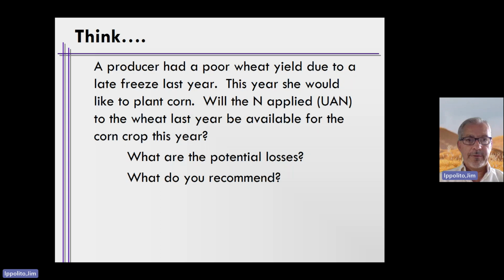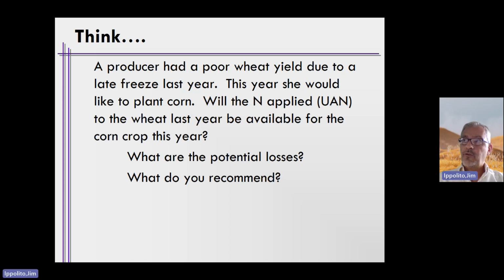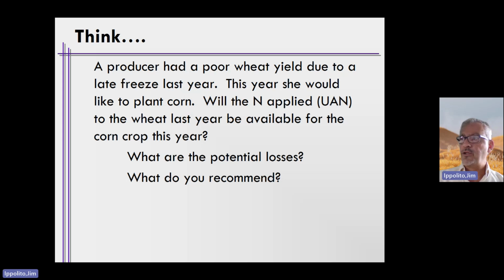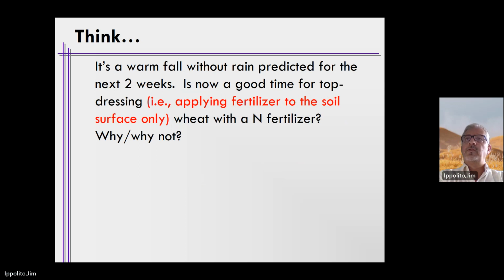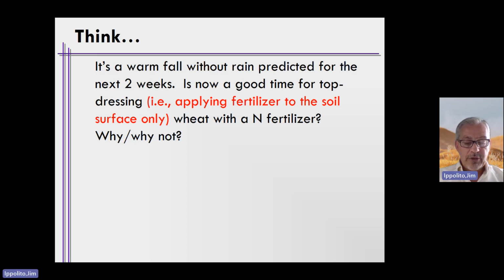Week 6, Unit 5B, Video 9 Fertilizer Application Think Questions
We complete our discussion of N fertilizers via some thinking questions for you.